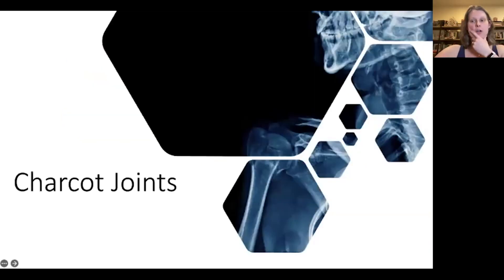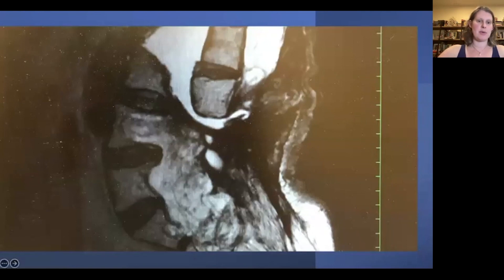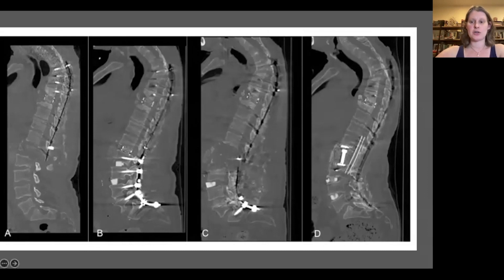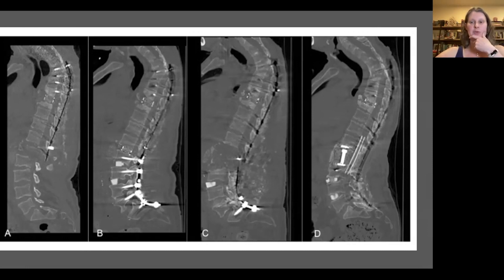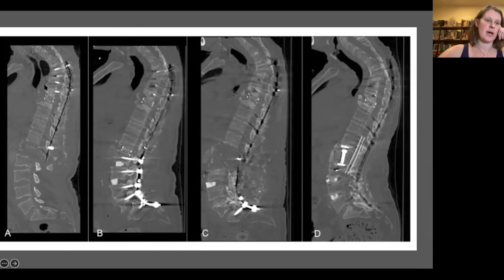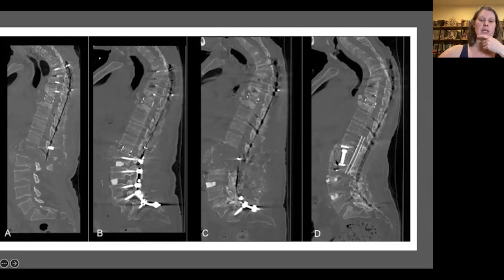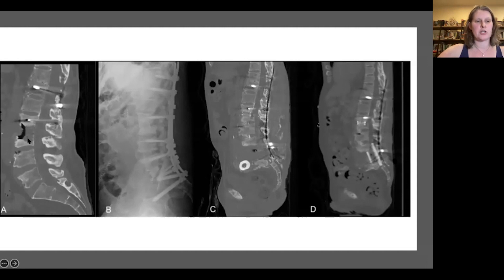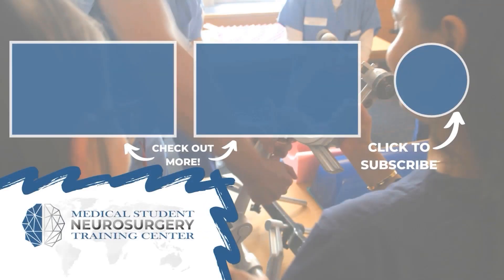Charcot Joints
Join Dr. Cara Sedney, MD from Rockefeller Neurosciences Institute, West Virginia University to learn about syringomyelia and cerebral subarachnoid shunting procedure.

About Us

Future Neurosurgeons are training today! to register for live courses